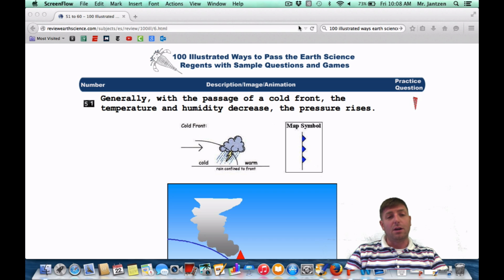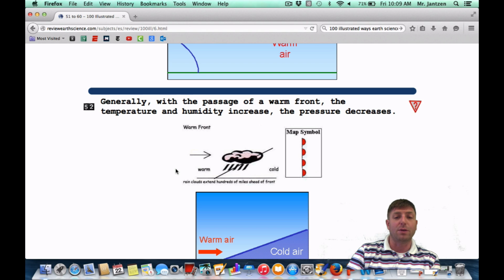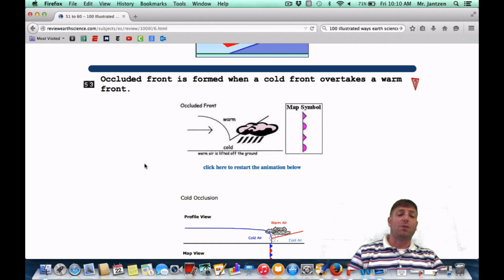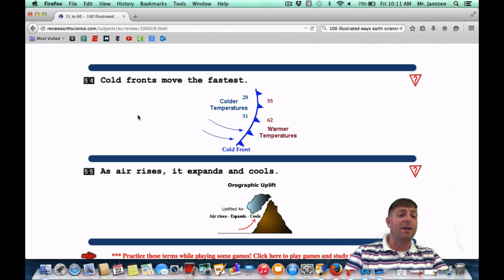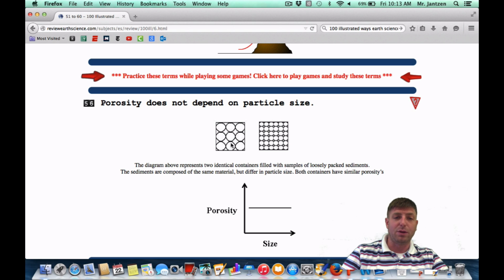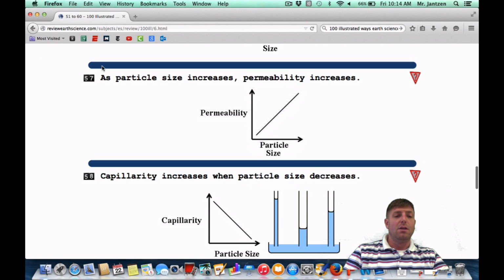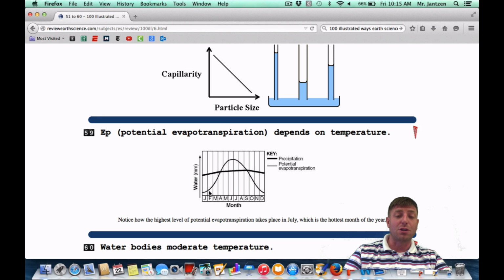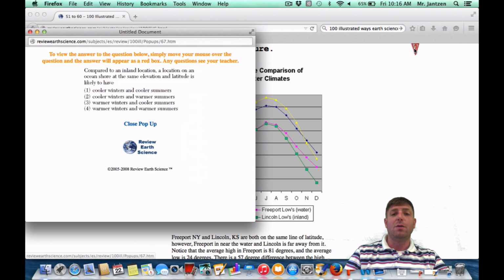100 Illustrated Ways to Pass the Earth Science Regents 51-60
This video takes students through the 100 illustrated ways to pass the earth science regents found on the Special thanks to Mr. Sheehan, Mr. Kluge, and Mr. Dolphin for putting this list together on the website.